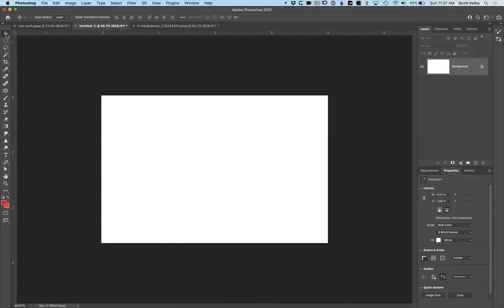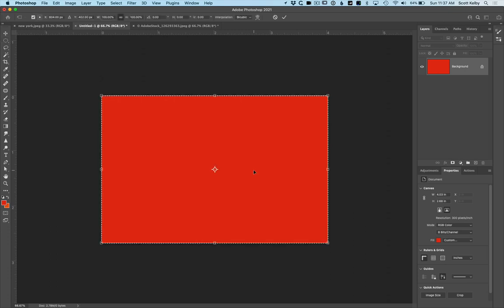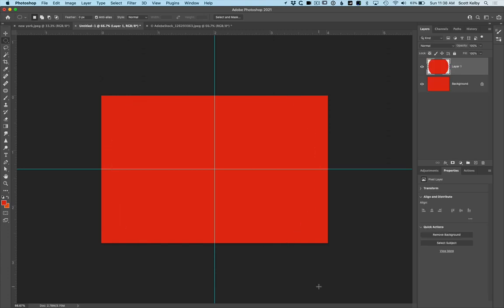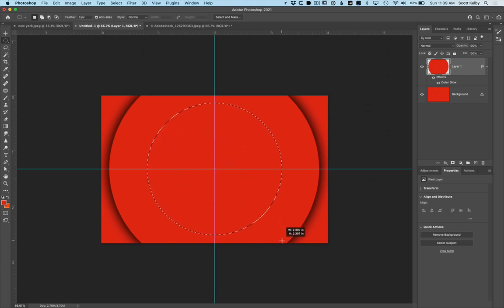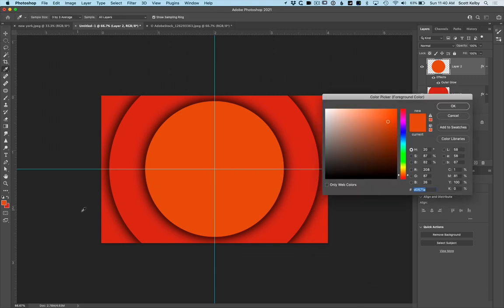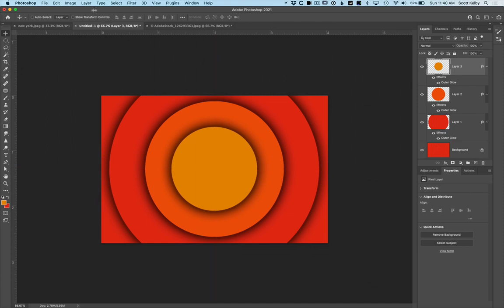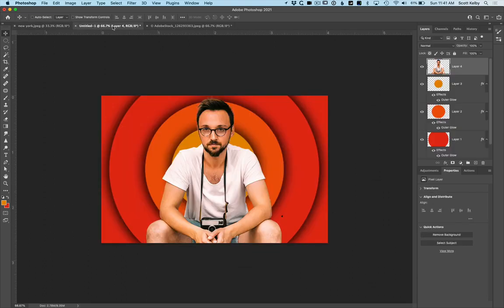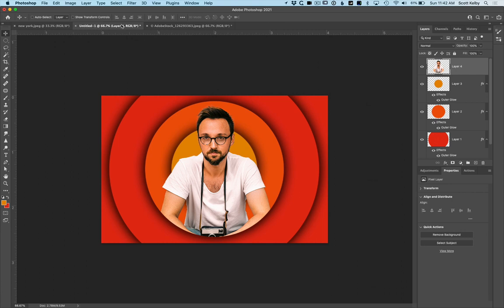Tiered Photoshop Background Effect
This is a quick step-by-step on how to create a background I saw in a New York magazine feature. You'll pick up a couple of handy little Photoshop tips along the way.

If you want to get really good at Photoshop, we have hundreds of full-length online courses on about every Photoshop topic you can imagine, from retouching to compositing; from editing your photos to digital painting. and you can start watching, and learning, right this minute for as little as $9.95 a month — you'll be a Photoshop shark in no time.